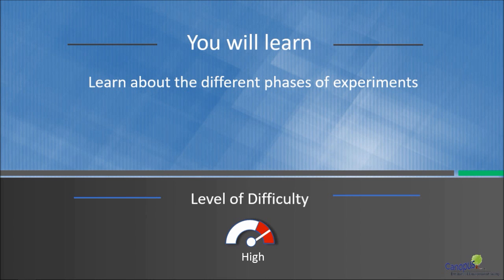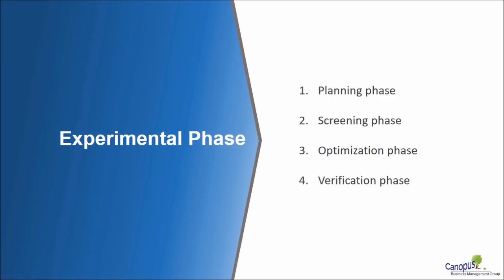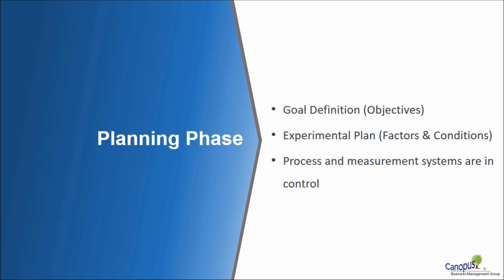Phases of Experiments